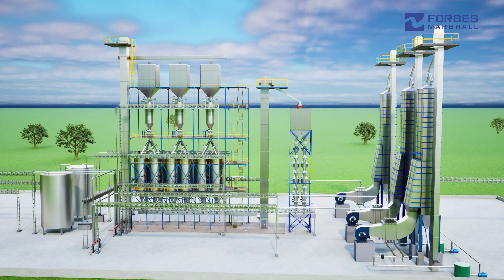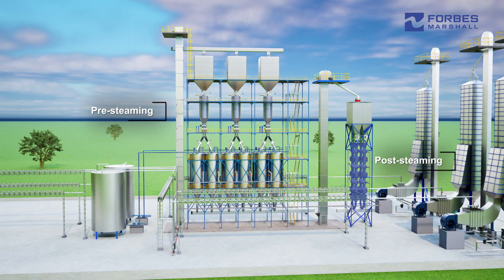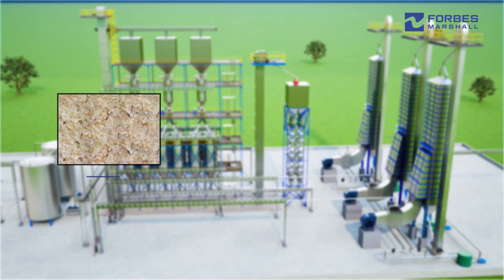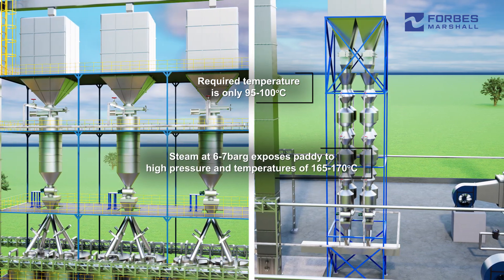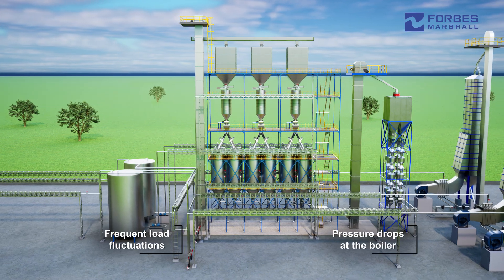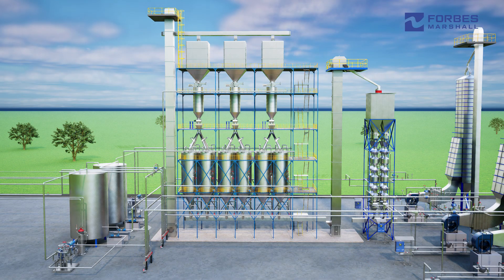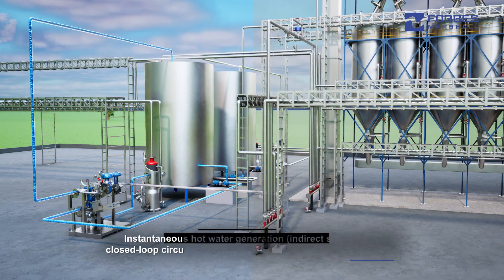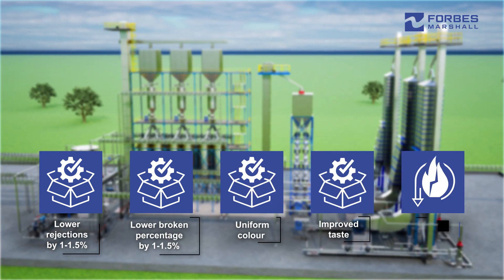Steam Solutions for Rice Parboiling Process | Improve The Quality of Rice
Parboiling is a critical first step in rice milling, involving pre-steaming (kacchi), soaking, and post-steaming (pakki). Depending on the type of paddy and desired output—like sella, single steam, or golden rice—one or all three stages are used.

However, rice mills often face challenges such as:
- Uneven grain colour
- Higher broken percentages
- Increased rejections
- Excessive steam consumption

Why do these happen?
Most issues stem from conventional, manually operated steam and hot water systems that expose paddy to unnecessarily high pressures and temperatures, or cause water temperature inconsistencies during soaking.

In this video, discover how Forbes Marshall provides a comprehensive parboiling solution that includes:
✅ Steam pressure optimization (0.5–1 barg)
✅ Precise temperature control in steaming
✅ Instantaneous hot water generation with indirect steam
✅ Closed-loop circulation for uniform soaking temperatures
✅ Complete condensate and flash steam recovery

Results you can expect:
✔ Lower rejections by 1–1.5%
✔ Reduced broken rice by 1–1.5%
✔ Uniform grain colour and improved taste
✔ Significant energy savings

👉 Watch now to see how you can make parboiling smarter, more efficient, and more profitable.